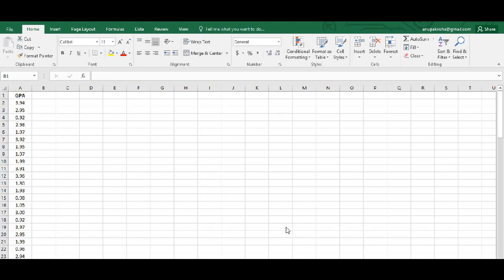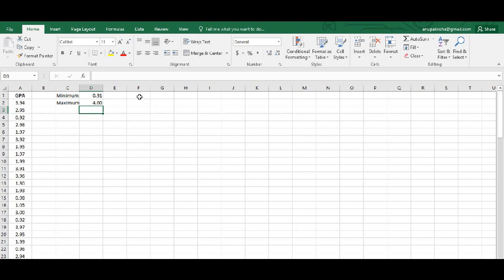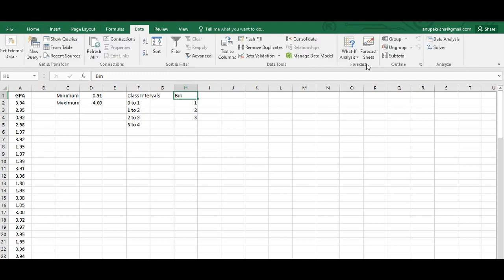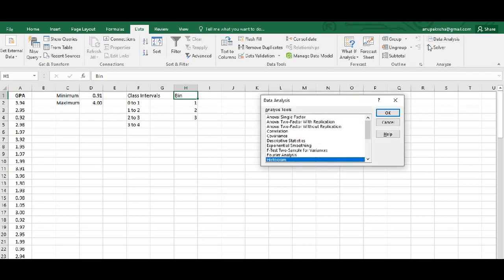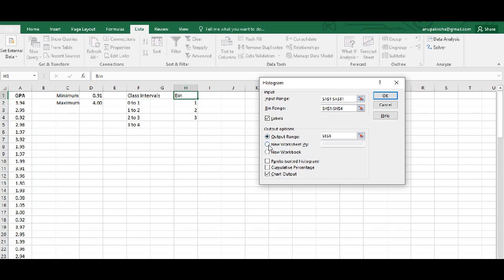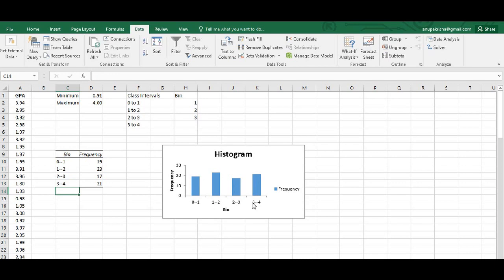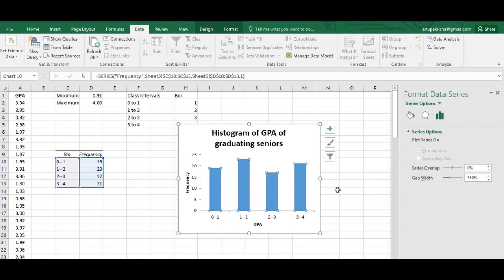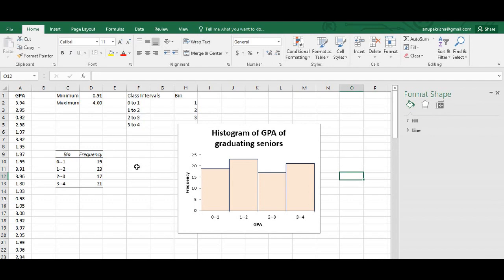How to create a histogram in excel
I make and post videos on the  concepts that I feel are commonly used in college level introductory statistics, algebra, trigonometry and calculus. I understand that a lot of students struggle in introductory math and statistics courses as they make their way through college.  I will be posting more and more videos on these concepts and problems.

If there is a particular question or concept you are trying to learn, just ask in the comments and I will answer them by making a video for you and for everyone.